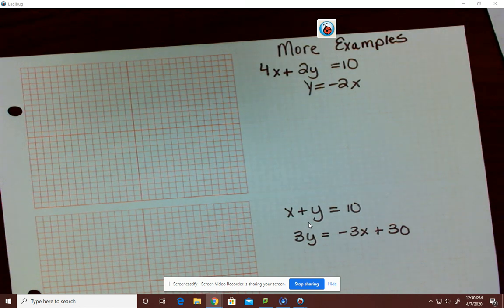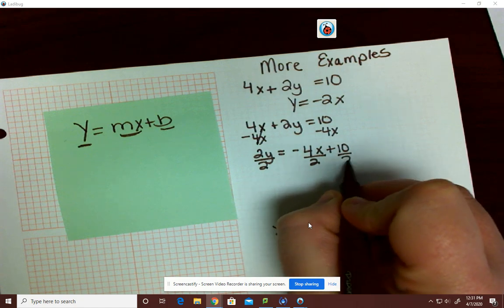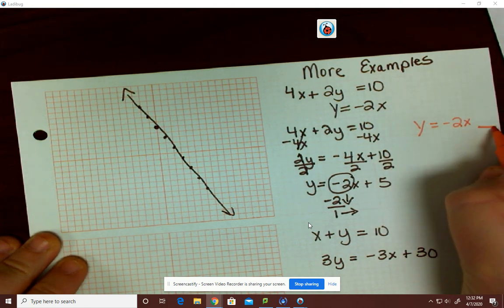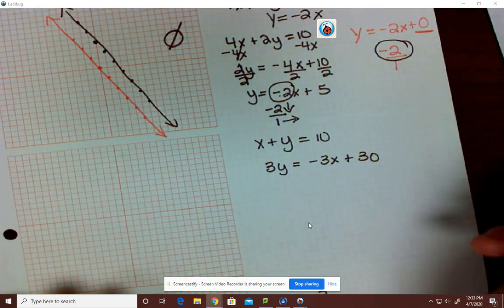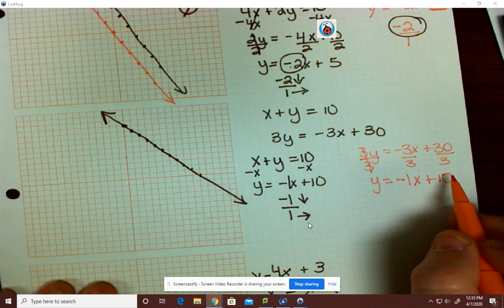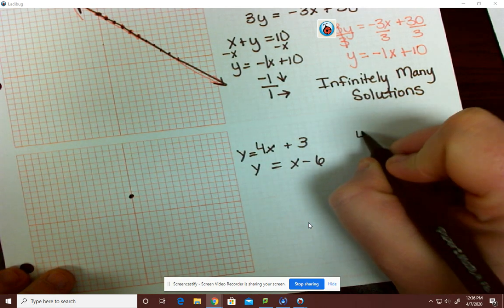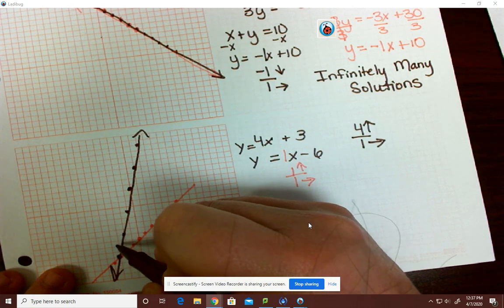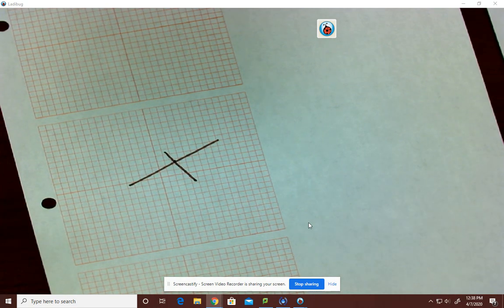More Examples Graphing Systems